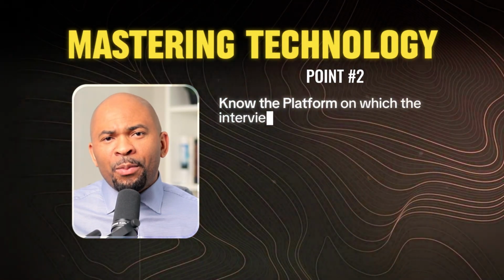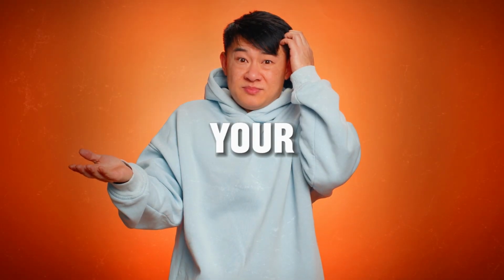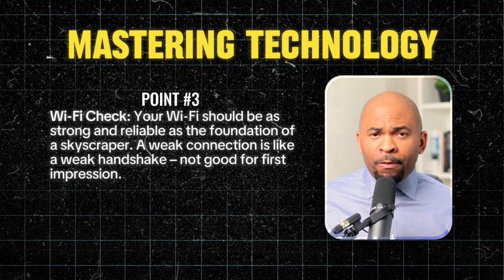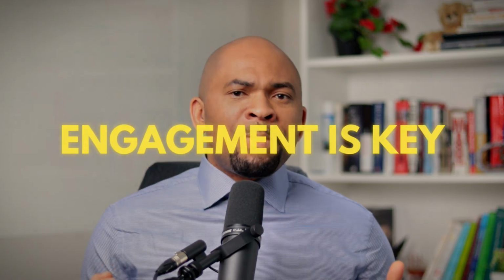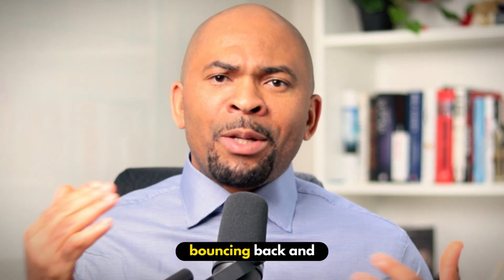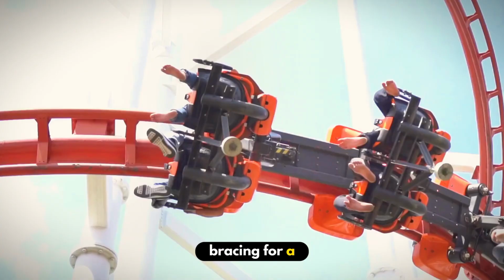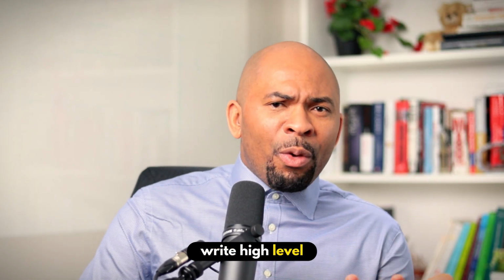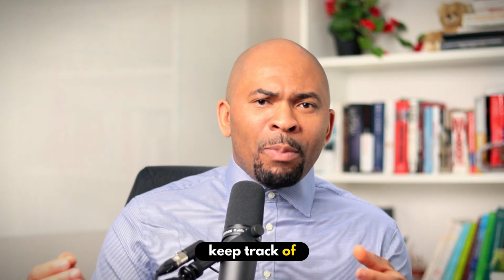How To CRUSH Your Next Online Interview | 9 Game-Changing Tips Revealed!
Feeling nervous about your upcoming online interview? Don't worry, this video is your secret weapon and your one-stop guide to conquering online job interviews! Whether you're a seasoned pro or a newbie feeling the nerves, this video will equip you with the tips and tricks to land that dream job.

Learn how to:

✅ Master the tech - Avoid awkward mute moments and ensure a smooth interview with tech tips for a stress-free experience.
✅  Prepare like a champion - Discover how to rehearse your answers, craft stellar responses, and set the stage for a winning performance.
✅ Create your interview oasis - Transform your interview space into a professional and distraction-free zone to impress your interviewers.
✅ Dress to impress (virtually) - Learn the art of virtual interview attire, striking the perfect balance between professional and approachable.
✅ Master your communication skills - Develop captivating communication skills to build rapport and showcase your personality through the screen.
✅ Etiquette extraordinaire - Learn the secret moves of virtual interview etiquette, ensuring you leave a lasting and positive impression.
✅ Utilize powerful tools - Discover how to leverage note-taking strategies, showcase your portfolio, and speak with confidence to stand out from the crowd.
✅ Make a grand entrance (and exit) - Craft a powerful introduction and a memorable closing to bookend your interview for success.
✅  Post-interview power plays - Learn how to send a thank-you note that goes beyond the ordinary, leaving a lasting impression and securing your place as the top candidate.

With easy-to-understand explanations and fun comparisons, this video will turn you from an interviewee into an interview superhero! So, grab your device, ditch the interview jitters, and get ready to virtually shine!

🎥 OTHER VIDEOS YOU MIGHT LIKE:
➡️ TOP 11 REASONS Why You Are Not Getting Interviews and How to fix it
➡️ 9 Most Common Interview Questions and How to Nail Them
➡️ Top 11 Websites for Tech Jobs in 2024

🚀 About TCA:
The Career Accelerators is an endorsed International Institute of Business Analysis (IIBA) organization that is passionate about providing aspiring IT professionals with the skills, knowledge, tools, and techniques required to secure highly lucrative careers in the ever-evolving world of Information Technology (IT).
We understand the “you don’t have relevant experience in this area“ conundrum facing aspiring IT professionals, and as a result, we have developed a highly effective system of combining comprehensive training with hands-on live project experience.

👨‍🏫 About Our Lead Coach:
Stephen Adindu has over 10 years of experience in the world of Business Analysis, Project Management and IT Change environments across 3 continents. He has been a part of multiple high-profile projects and has supported the implementations of IT systems within the Energy, Financial, Government & Manufacturing sectors.
Stephen is a certified Project Manager (PMP, PRINCE2), and a certified Business Analyst (CBAP, Diploma in Business Analysis from BCS), as well as a Certified Scrum Master (CSM, PSM, PSPO).